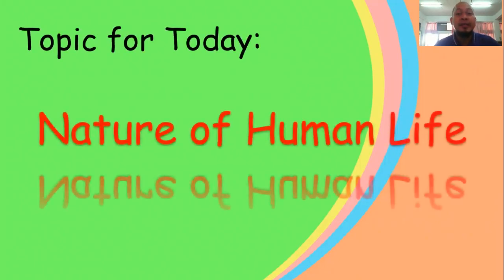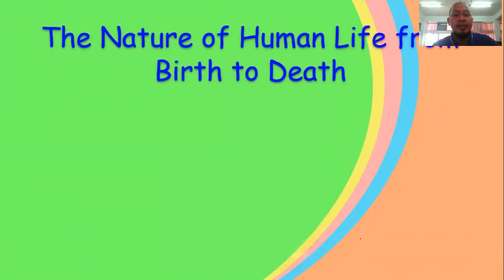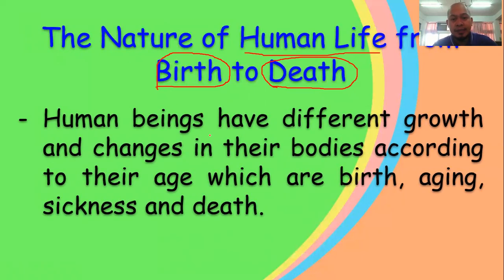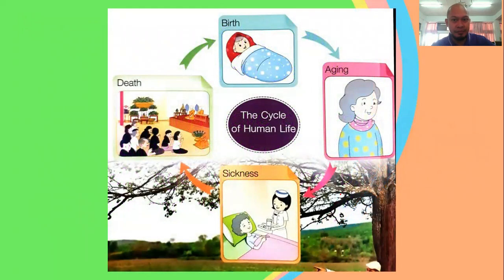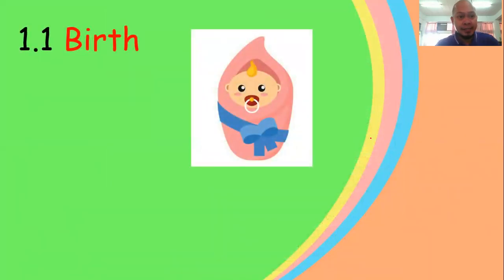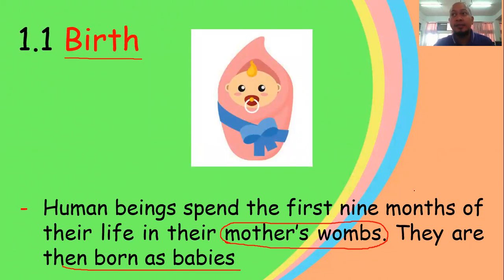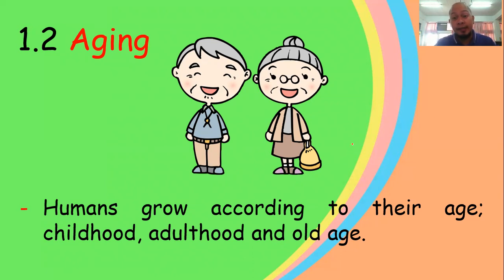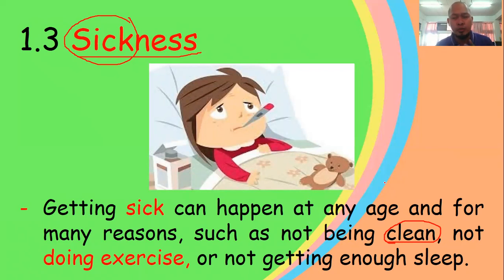Grade 2 June 18, 2021